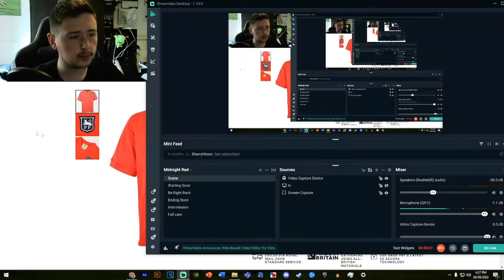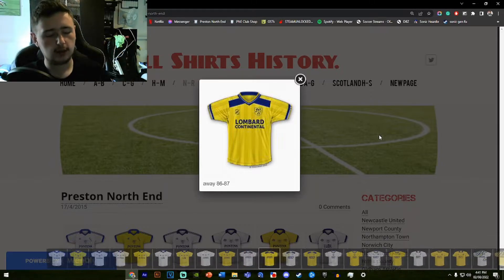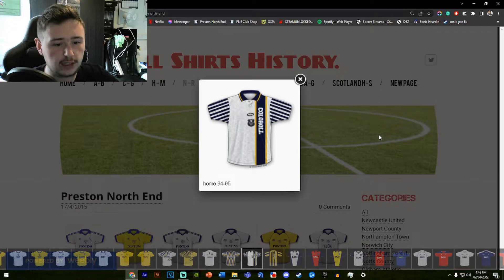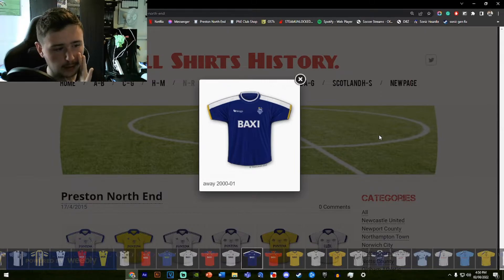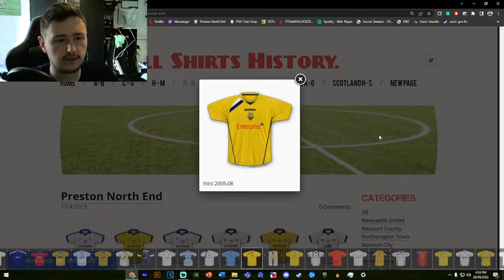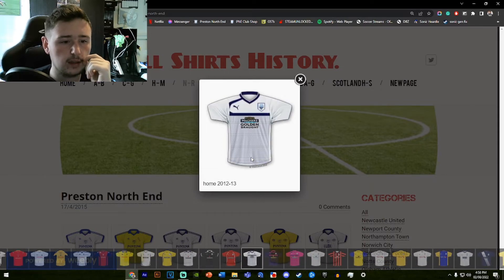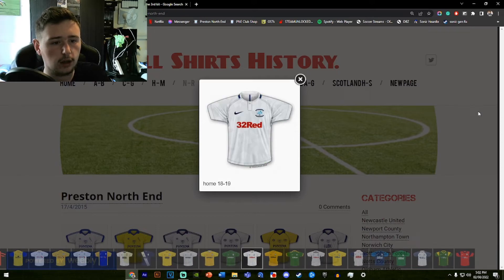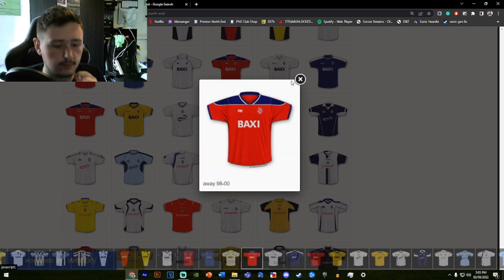Reviewing EVERY Preston North End Away Kit | 1958 - 2022